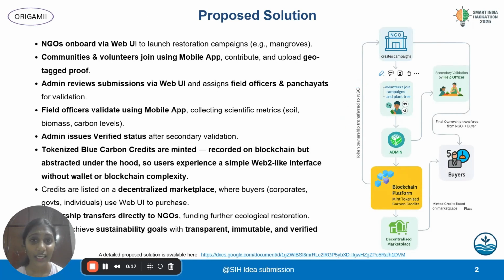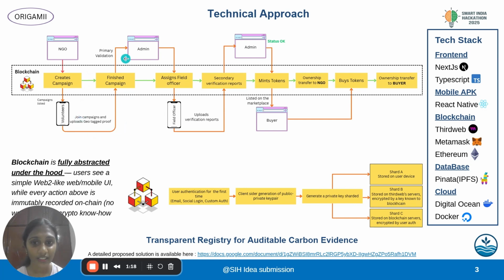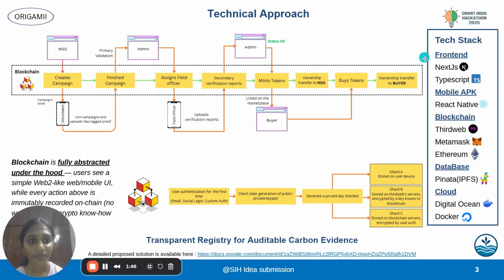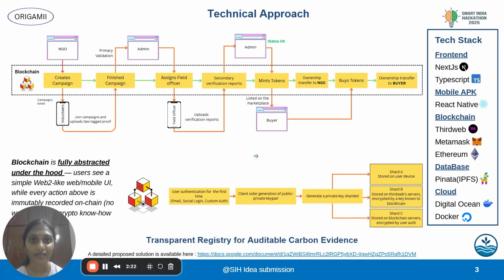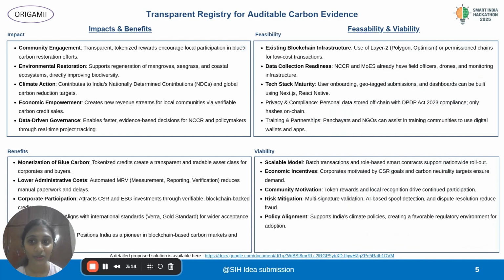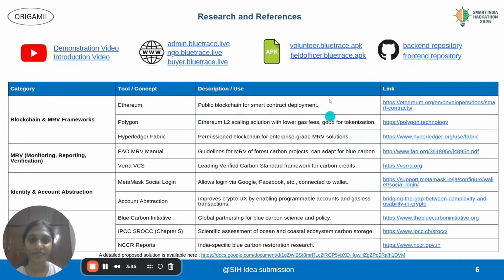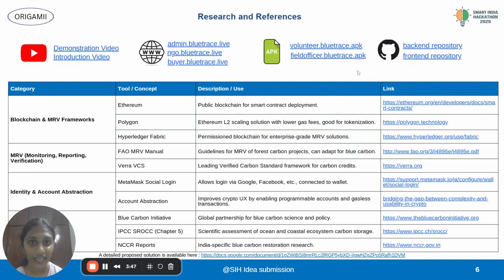TRACE - 112354 - SIH25038 | Blockchain-based Blue Carbon Registry and MRV System | Team ORIGAMII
This is our solution for a blockchain-based blue carbon registry and MRV System for Smart India Hackathon's problem statement SIH25038